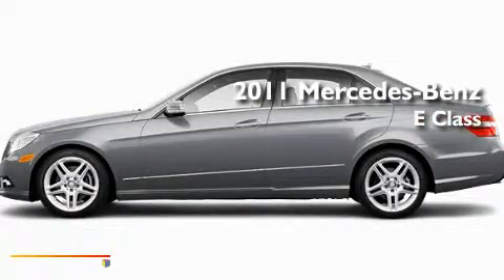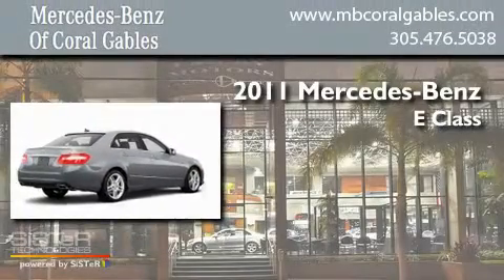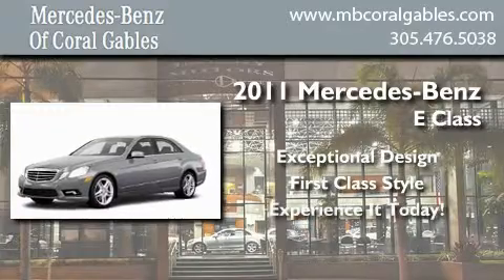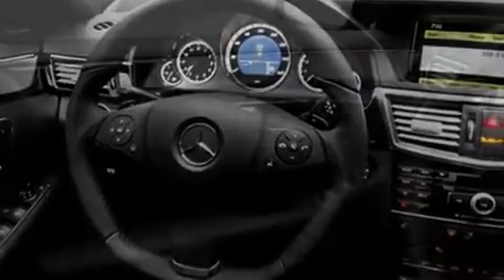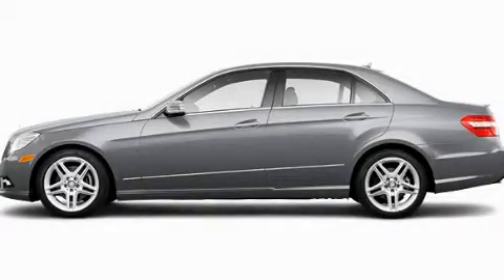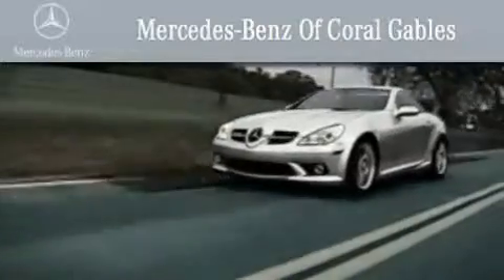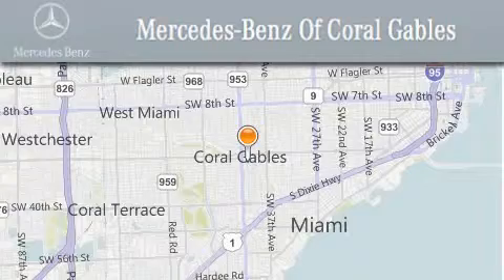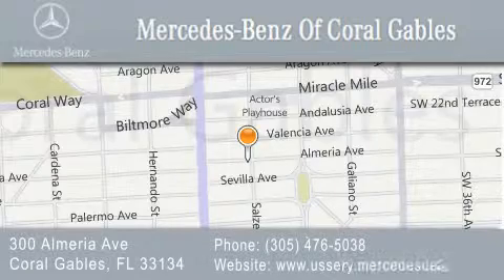2011 Mercedes-Benz Miami FL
Year : 2011
 Make : Mercedes-Benz
 Model :
 Engine : 3.5L 6 Cyl. Fuel Injected
 Trans . : 7 Speed
 Exterior : Silver

 Stock : BA463824

 2011 Mercedes-Benz Coral Gables FL